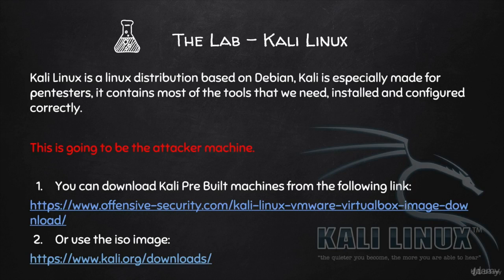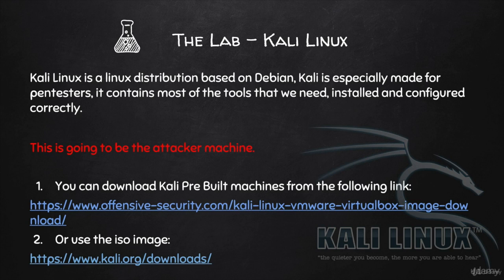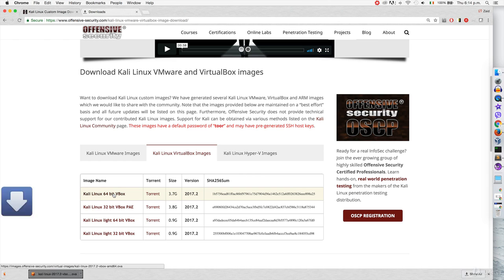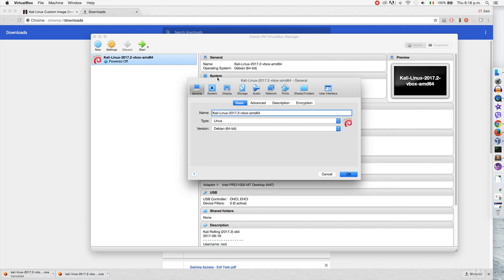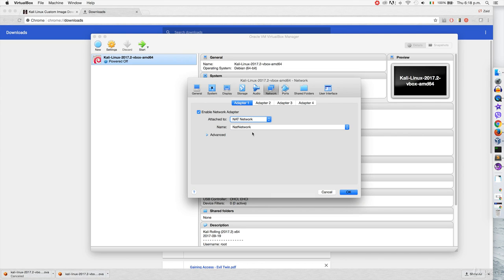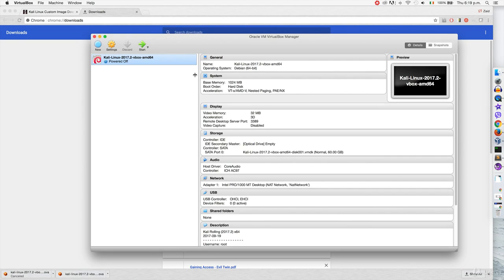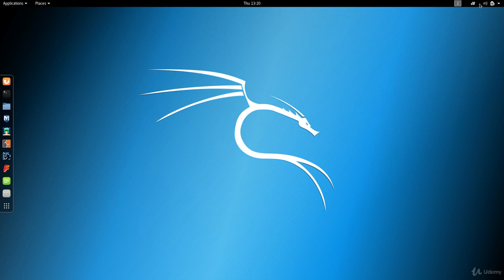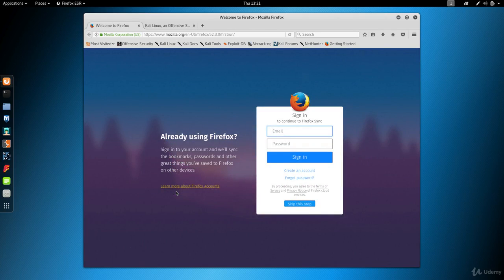How to installing Kali 2017 as a Virtual Machine | Ethical Hacking 5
Hello guys!
in this lecture we will tech you How to installing Kali 2017 as a Virtual Machine in your computer.
Thanks for approaching our channel.